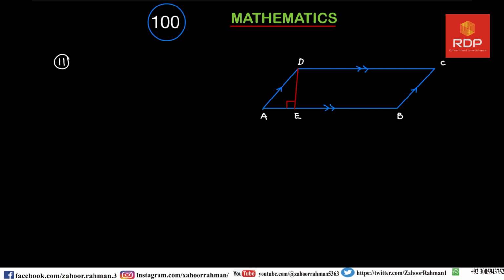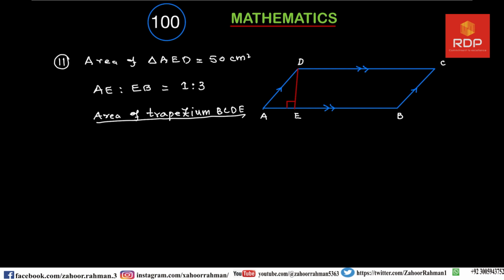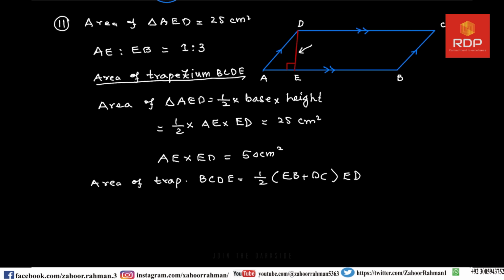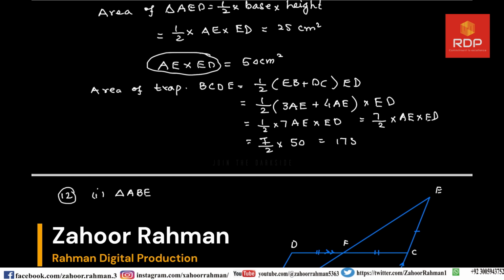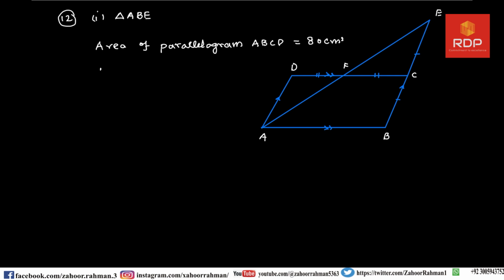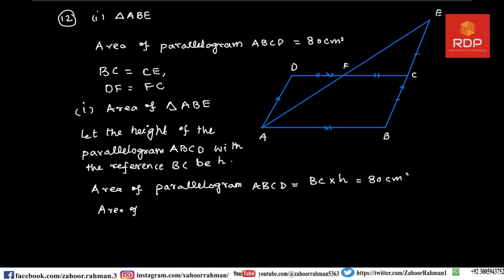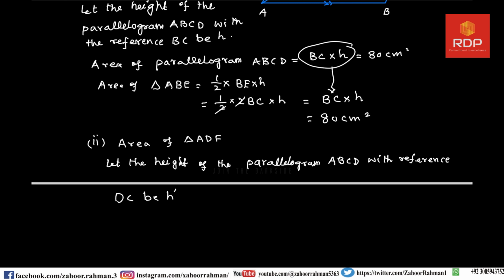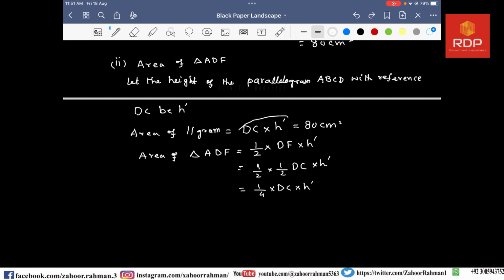Advanced questions on the Perimeter and Area of the parallelogram | Maths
In this concluding lecture, we will tackle advanced-level questions regarding the perimeter and area of parallelograms. What makes this lecture intriguing is that we won't be given any specific length dimensions, yet we will still be able to determine the area and perimeter of the given questions. How is this possible? The answer will be revealed in this video.